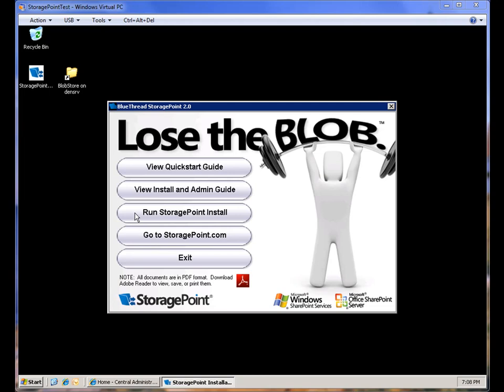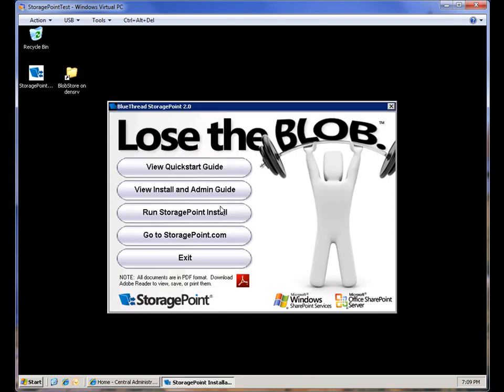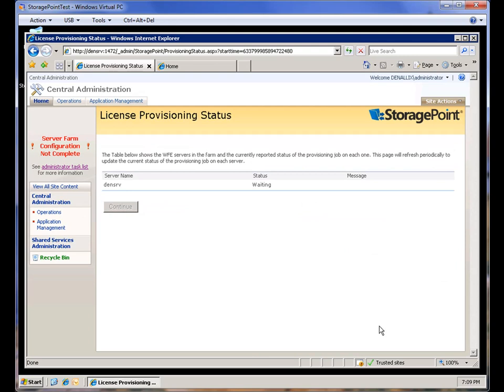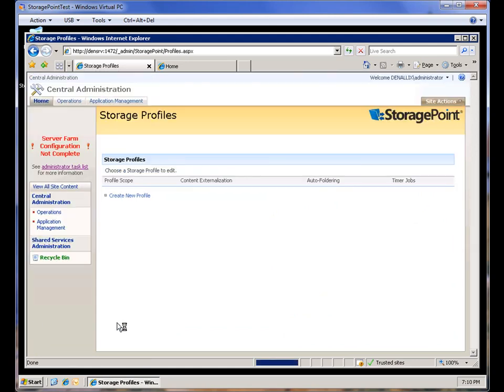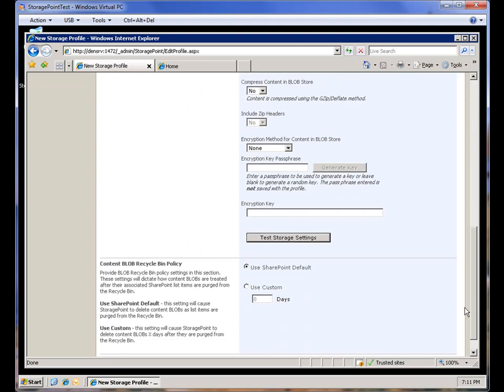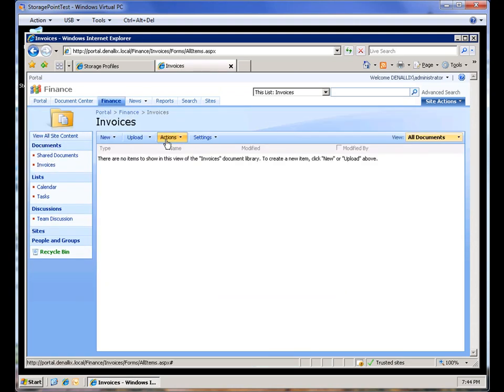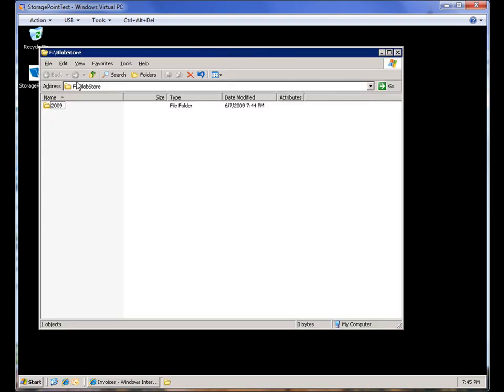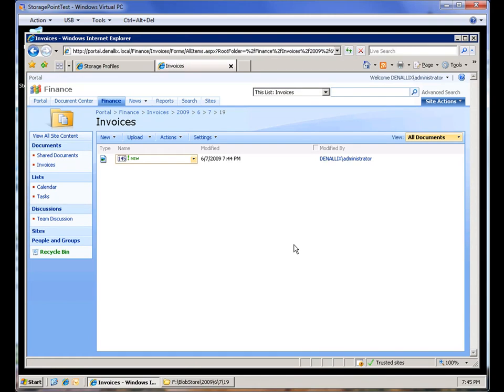BlueThread StoragePoint 2.0 Demo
5 minute demo of BlueThread's storage solution for SharePoint.  Install, configure, and start externalizing content BLOBs in 5 minutes.